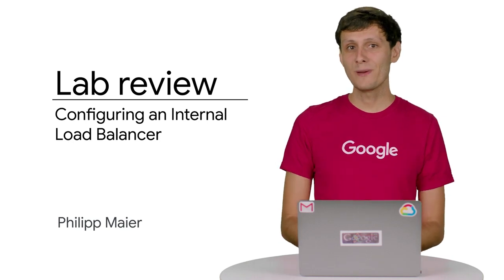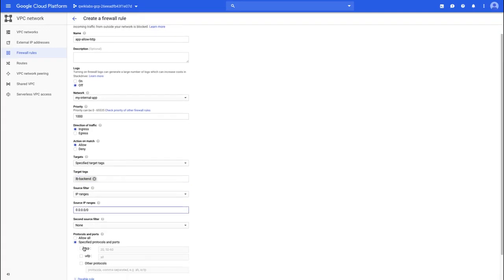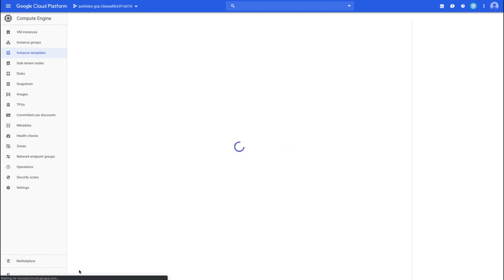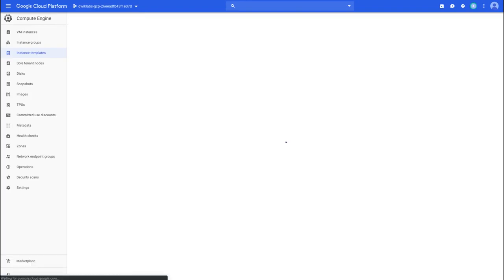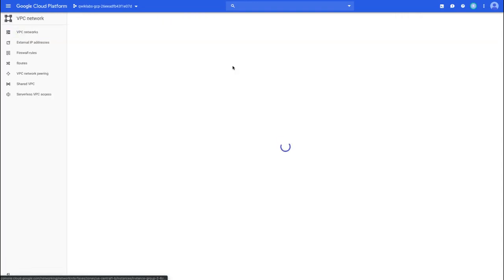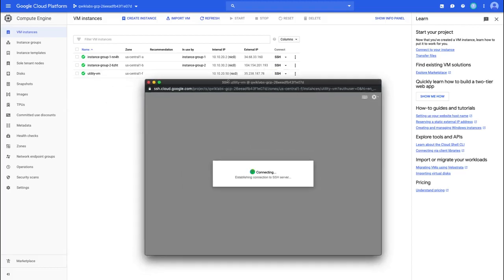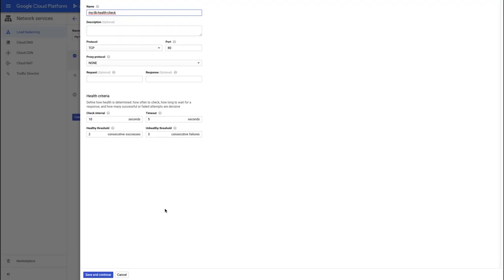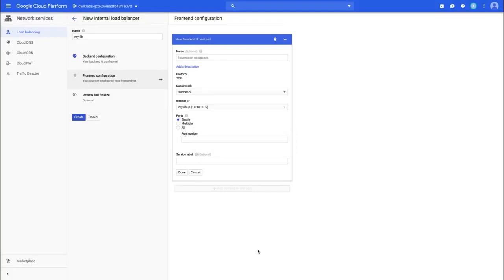2.16 Lab Review: Configuring an Internal Load Balancer | Load Balancing and Autoscaling | Elastic Go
Load Balancing and Autoscaling